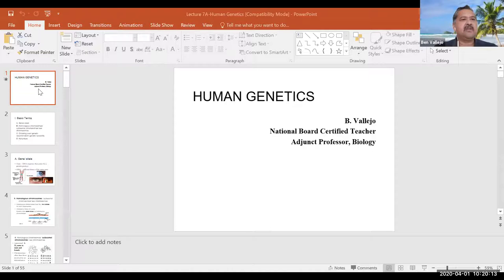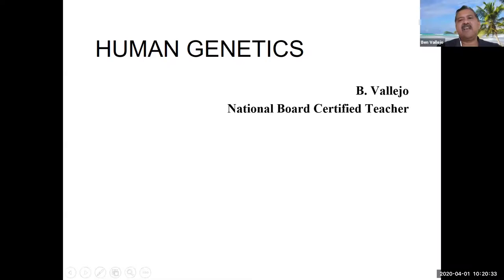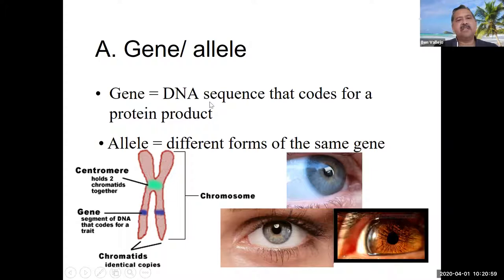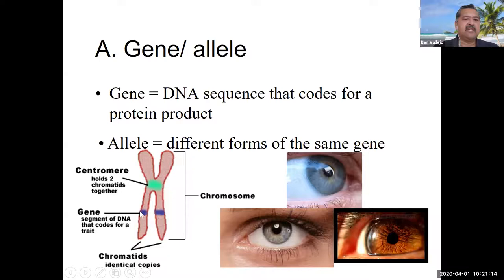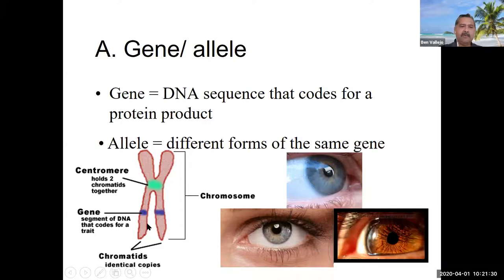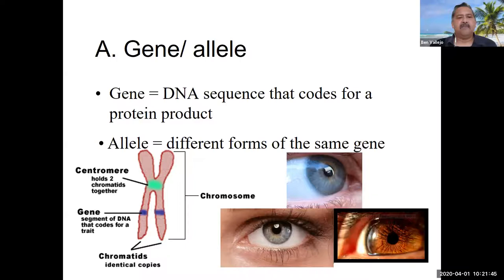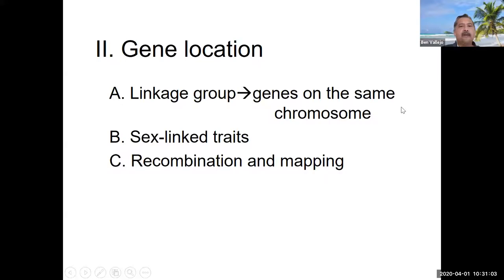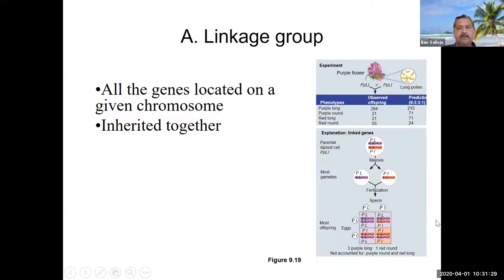Lecture Human Genetics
Mr. Vallejo shares his talk on human genetics. He begins with a review of key terms. Next, he takes a look at linkage groups and mapping by using genetic recombination data. Then he takes a look at specific genetic abberations, like Tay-Sachs, achondroplastic dwarfism, and atypical numbers of sex chromosomes.